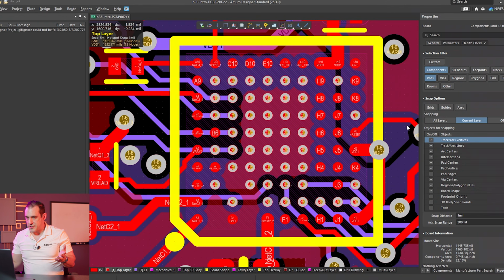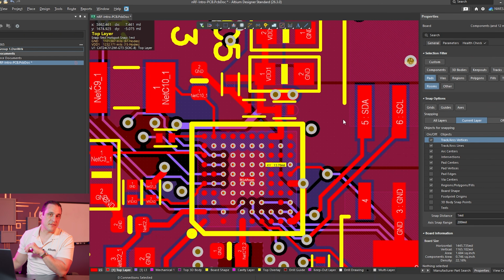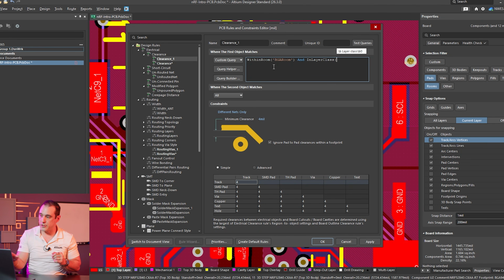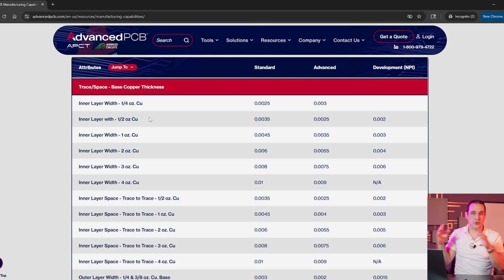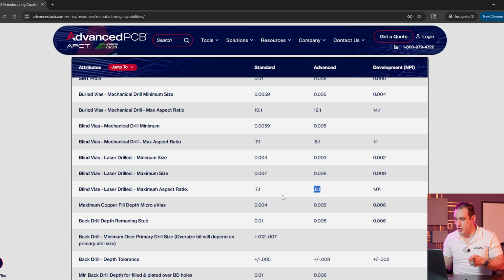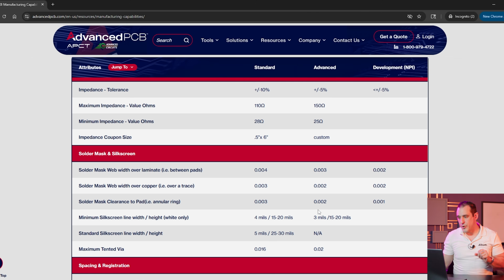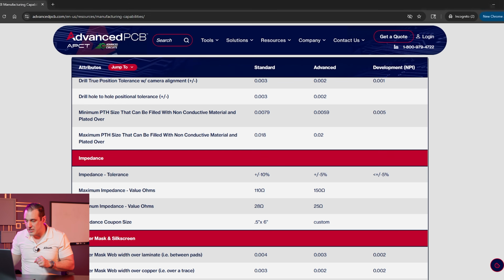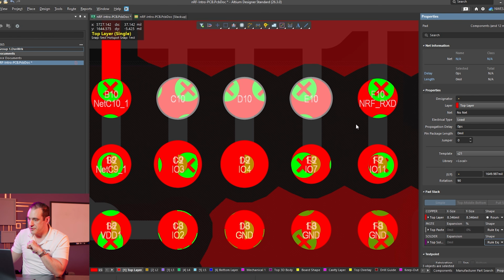Mastering HDI Design Rules in Altium Designer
Altium Develop links your HDI layout straight to manufacturing, so you can validate fabrication rules and component sourcing in context before your board ever risks a costly no-bid

Starting a new HDI project means getting your design rules right before you ever place a trace. In this Altium Academy tutorial, host Zach Peterson walks through every HDI PCB design rule you need to configure in Altium Designer, from pulling real fabrication capabilities off an HDI manufacturer to encoding those numbers into the PCB rules and constraints editor. Using a 0.35 mm pitch BGA on an nRF52 module, you'll see how to build a room around a fine-pitch component and apply region-specific via styles, trace widths, and clearances exactly where you need them.

From there, the video digs into the manufacturing capabilities that actually drive your HDI stackup: minimum core and dielectric thickness, lamination cycles, copper-weight-dependent trace width and spacing, laser drill sizes and aspect ratios, copper slivers between antipads, and the solder mask rules that decide between solder mask defined and non-solder mask defined pads. You'll also learn how to enforce a controlled-impedance profile in the layer stack manager and control solder mask expansion with the within-room query, so your HDI board stays manufacturable and avoids a no-bid from your fabricator.

- Increase Your Component and Trace High Density With Via-in-Pad Plated Over Technology

0:00 Intro
1:59 Altium Design Access
3:33 Room Feature Control
5:10 Routing Via Style ️
6:24 Routing Width Rules ↔️
7:40 Manufacturing Specs ️
9:21 Lamination Cycles
11:12 Etch Requirements
14:01 Solder Mask Rules
16:18 Impedance Tolerance
18:31 Solder Mask Expansion ️
19:39 Clearance Violations
22:14 HDI Design Summary